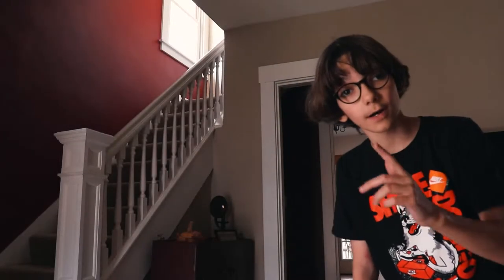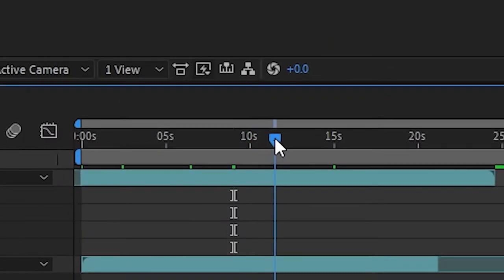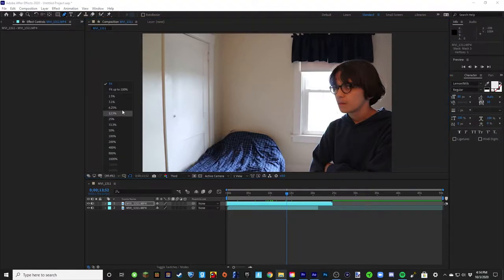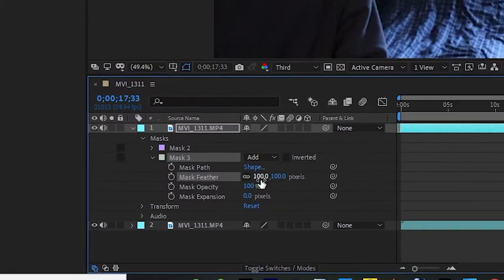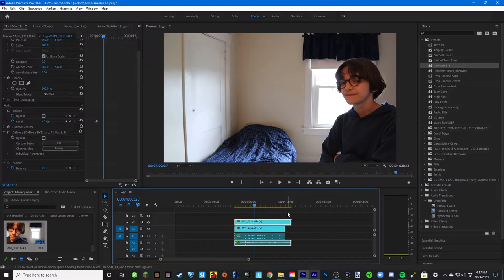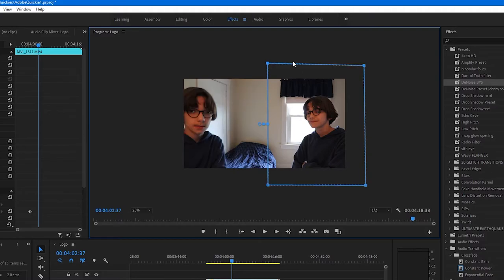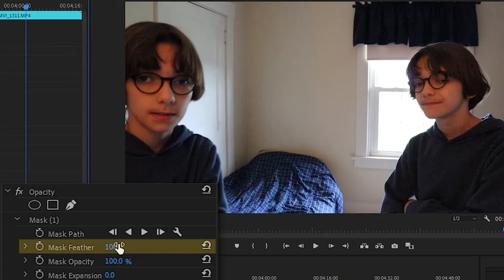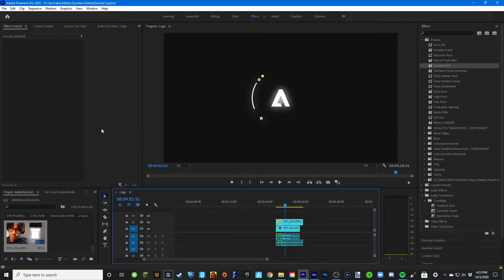How to clone yourself! Adobe Premiere Pro & After Effects tutorial! | ADOBE QUICKIES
If there's  an effect or trick you'd like to see next, leave it in the comment section below! See 'yall later!

If you do not already own Adobe Premiere Pro and/or After Effects, get them